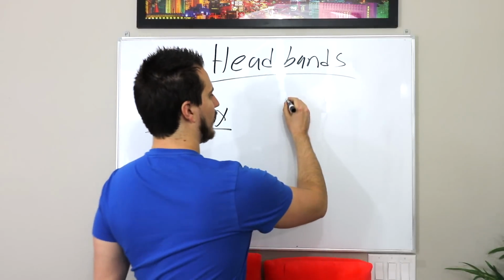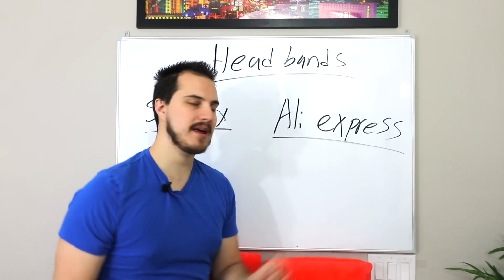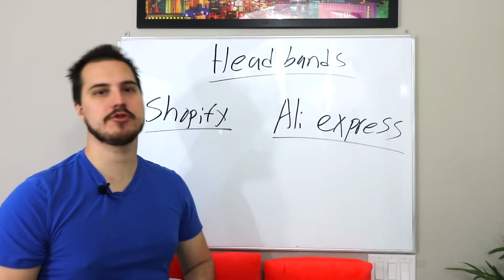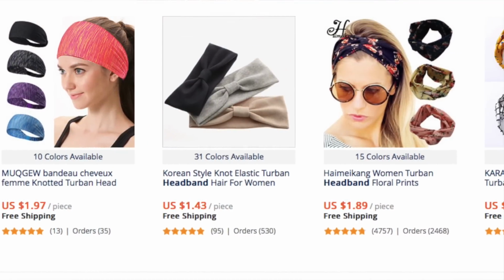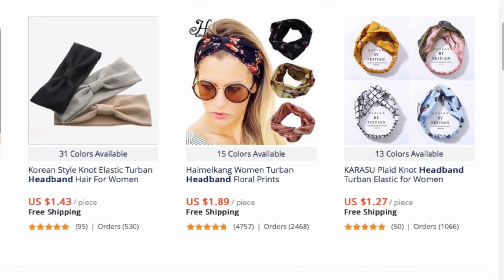Drop Shipping For Beginners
Today we do a drop shipping for beginners video 2018 edition. This video should help people wanting to know drop shipping basics and how to drop ship. Enjoy!
* 51 Video Course on How to Master of the Stock Market
* My Instagram is : FinancialEducationJeremy
* My SnapChat is : FinancialEdSnap